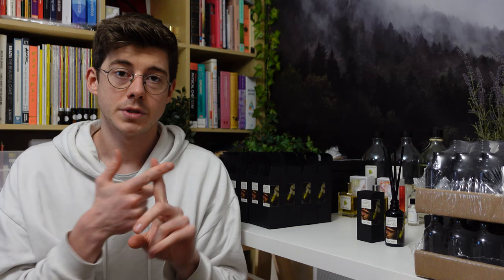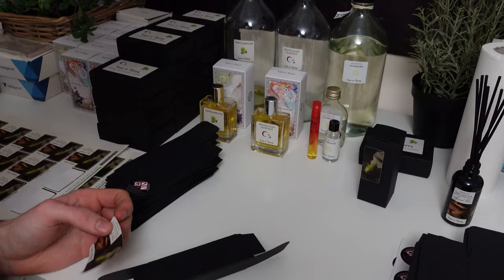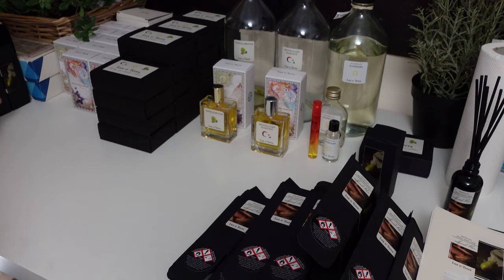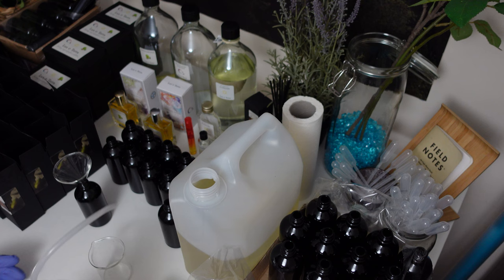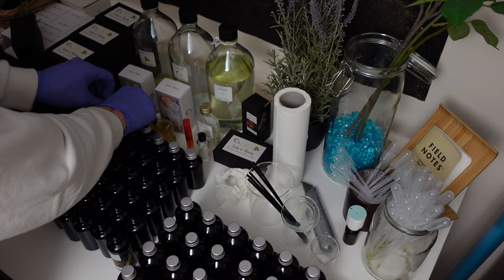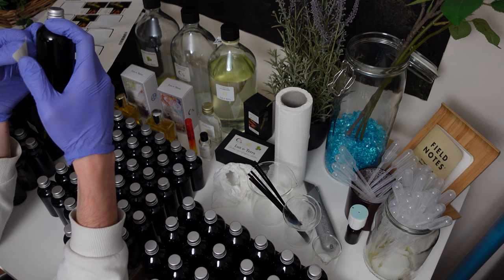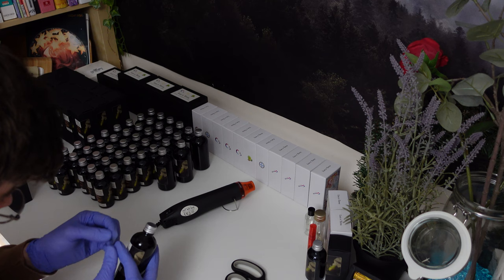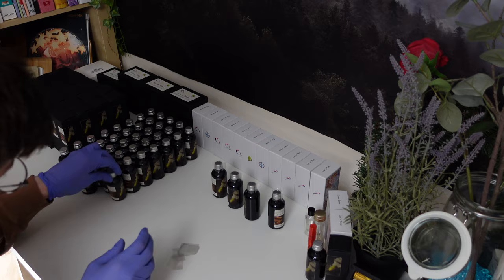MAKING 75 REED DIFFUSERS // small business vlog